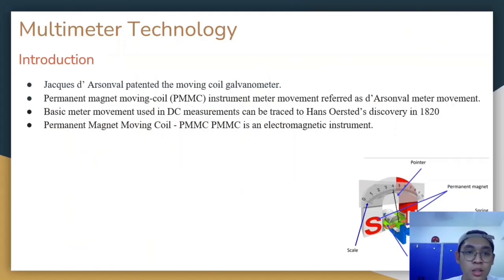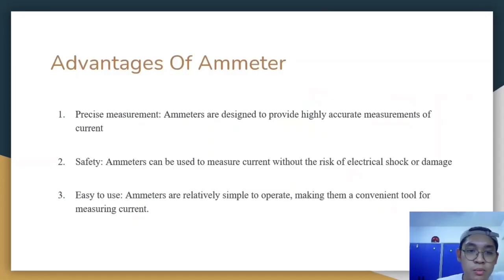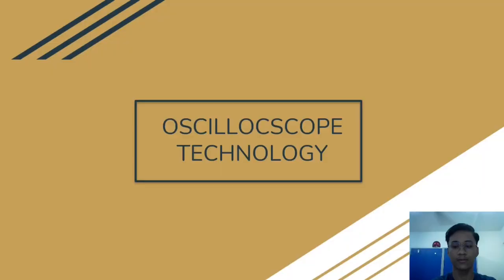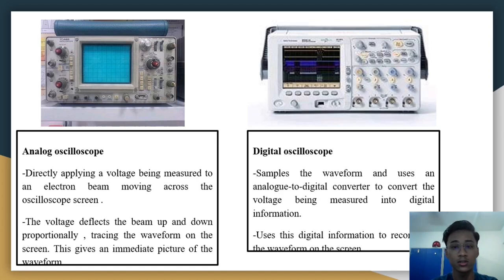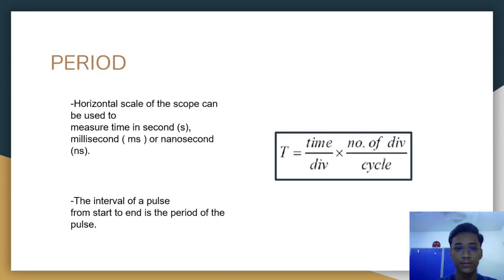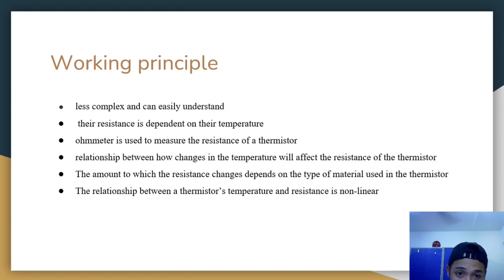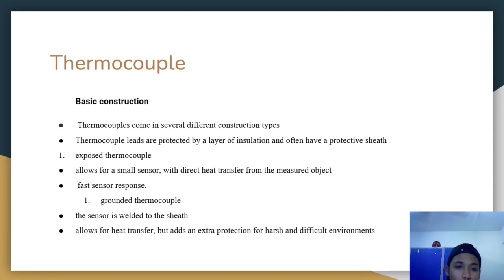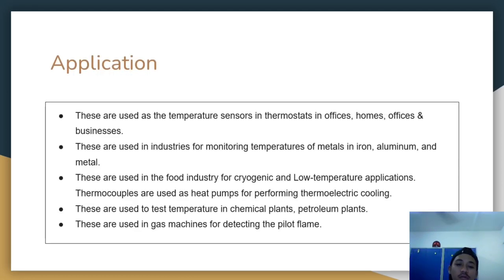Measurement : Assignment Video ( Group ASG 2-3 )